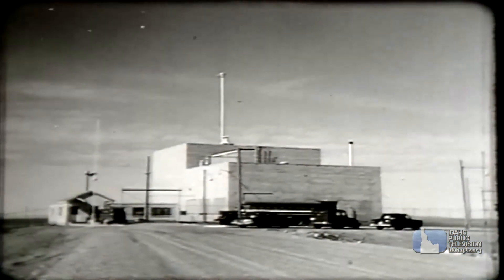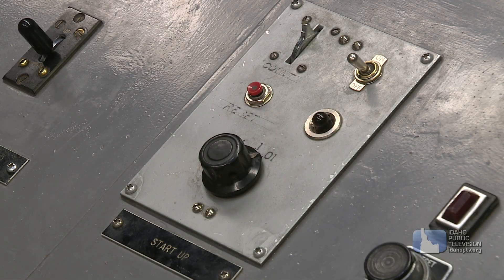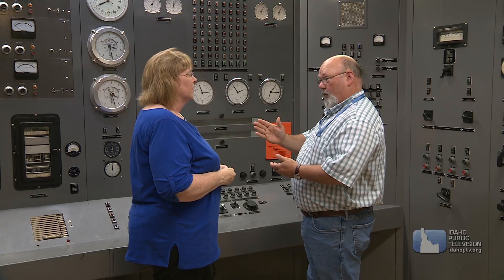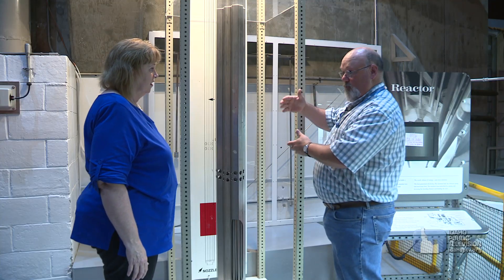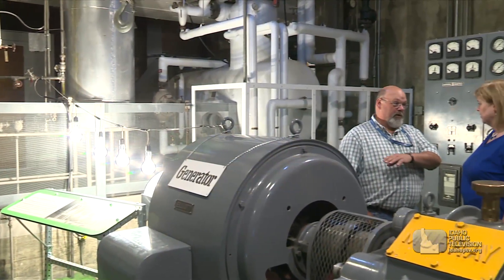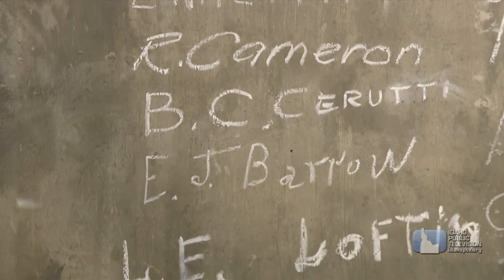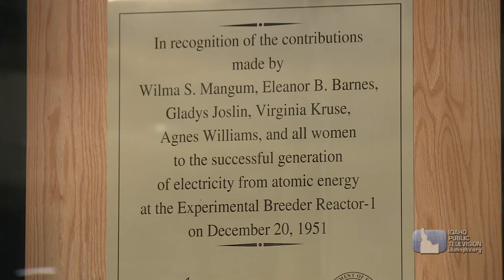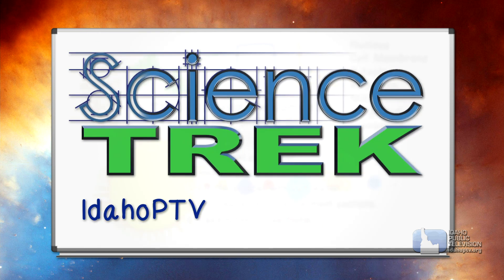Science Trek: Nuclear Energy: EBR 1 Tour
On December 20, 1951, EBR-1 became the first power plant to produce electricity using atomic energy. Now this reactor and its building is a museum. Come and tour EBR-1.